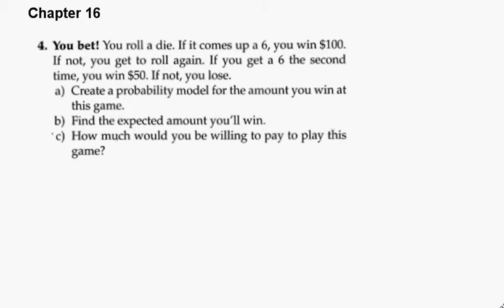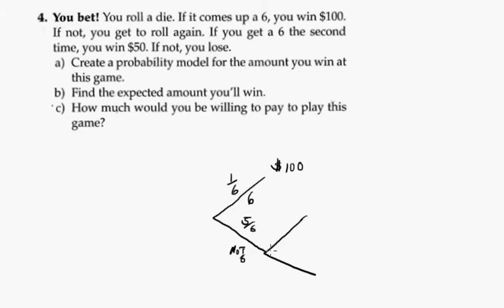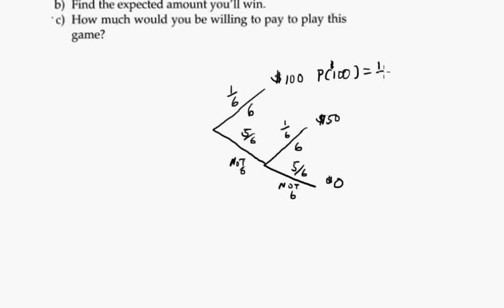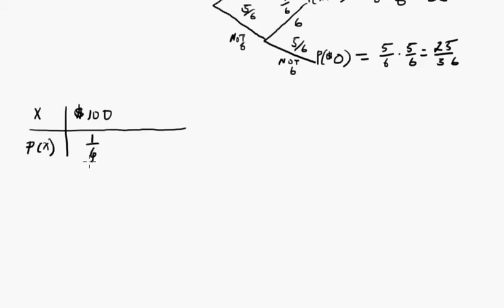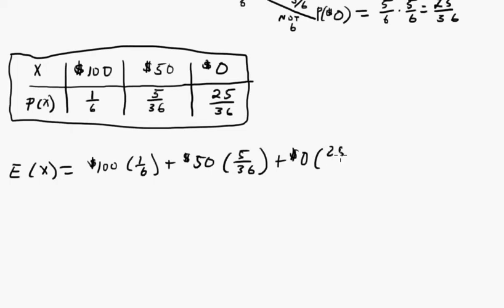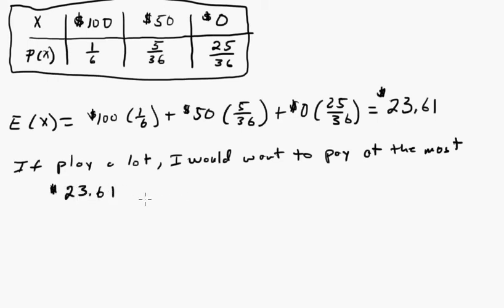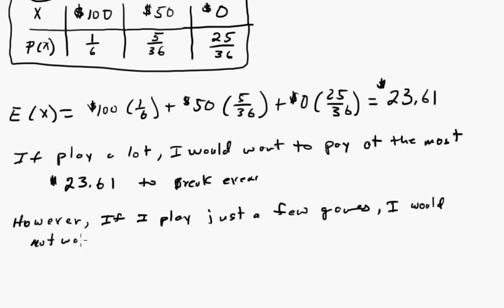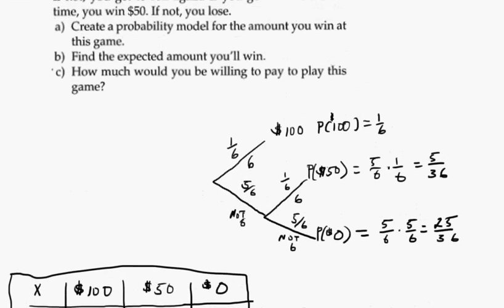Ch16 Problem 4 - You bet!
Stats Modeling the World 2nd ed
Chapter 16 Problem 4 - You bet!